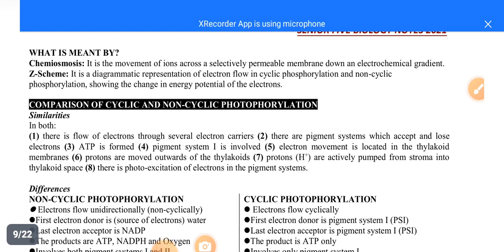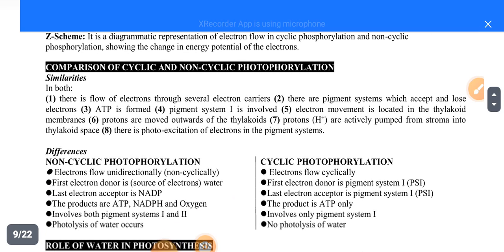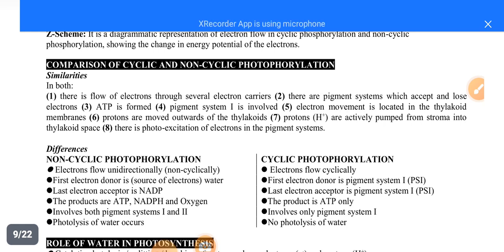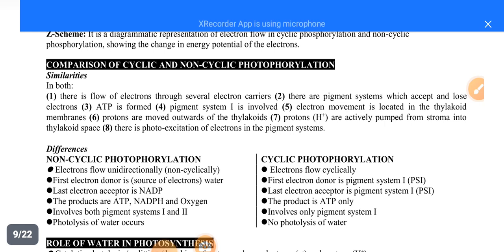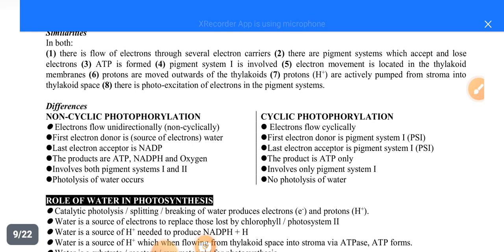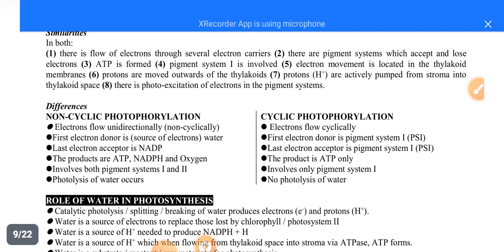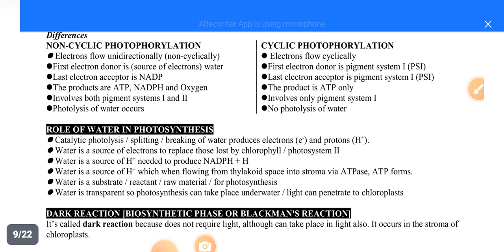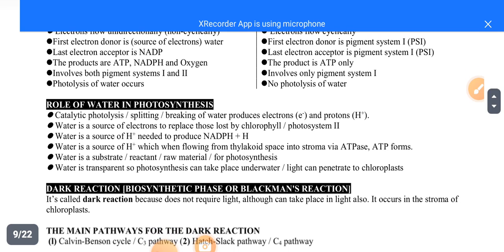Autotrophic nutrition part 11 cyclic phosphorylation and non cyclic phosphorylation biology